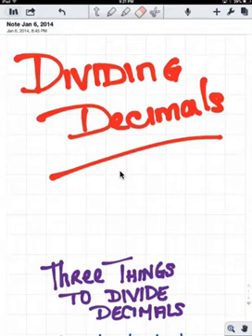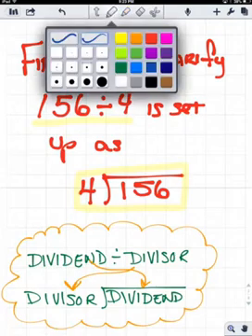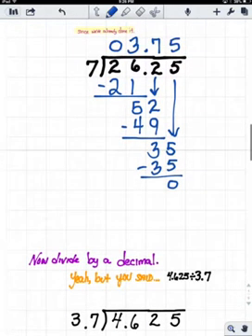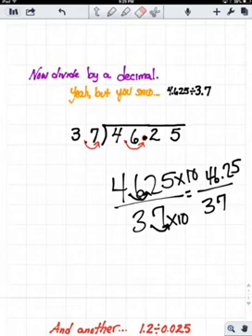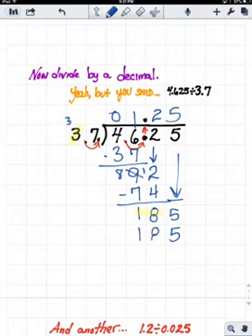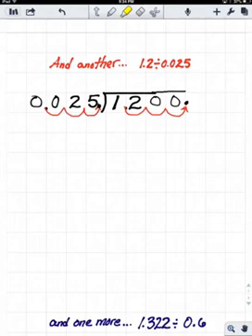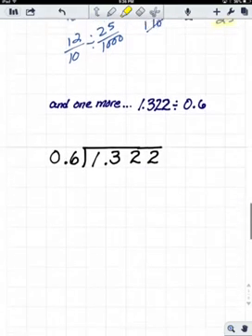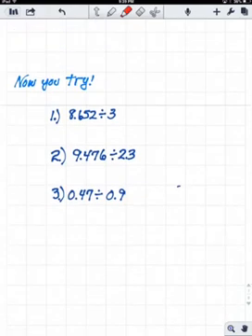Dividing Decimals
A video explaining how to divide decimals.